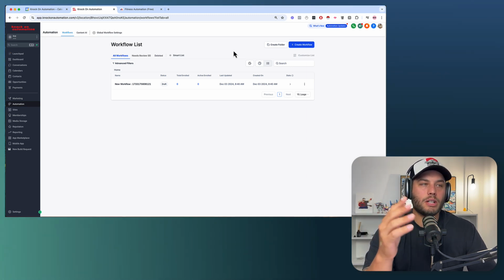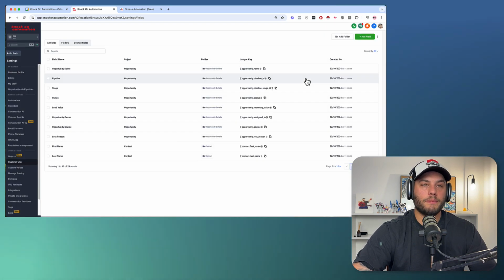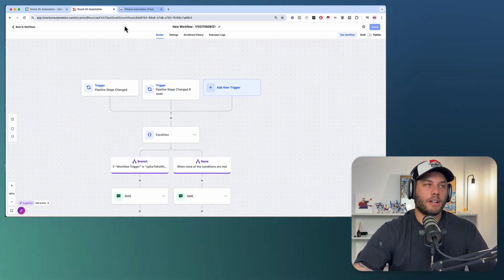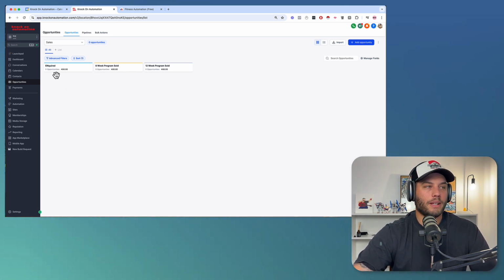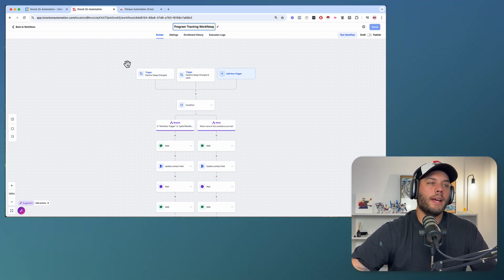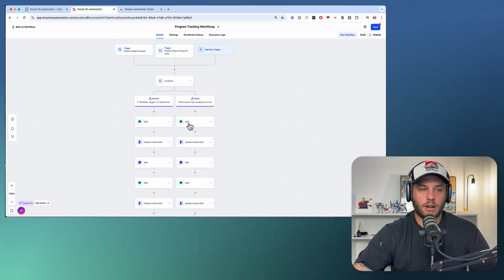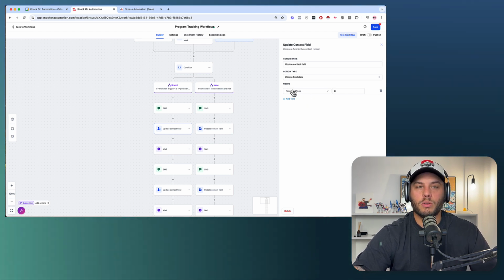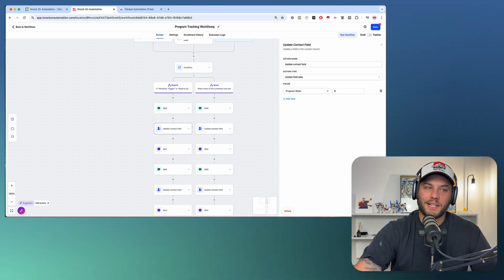How To Streamline Check-In's With Go High Level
btw, new skool url is ps. my website url is now if you're looking to work together :) Join My Free Skool Community Below! Doing free 1:1 value calls with fitbiz owners!

Go nuts.